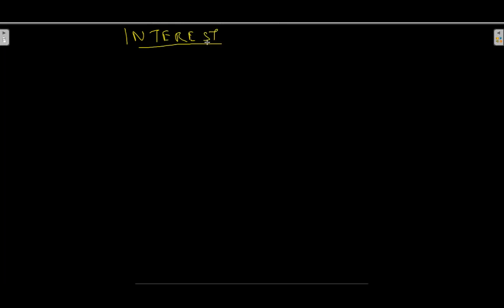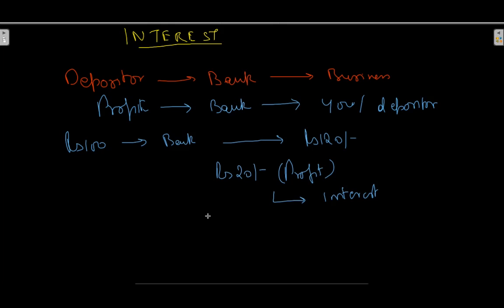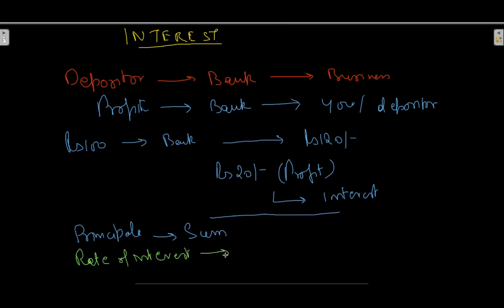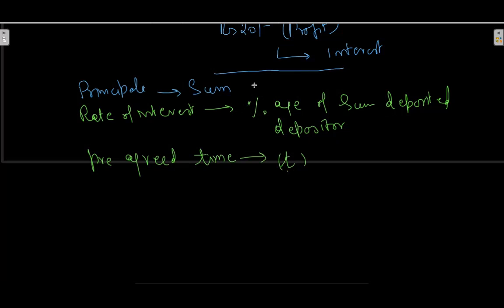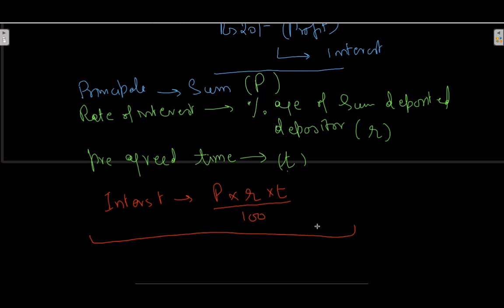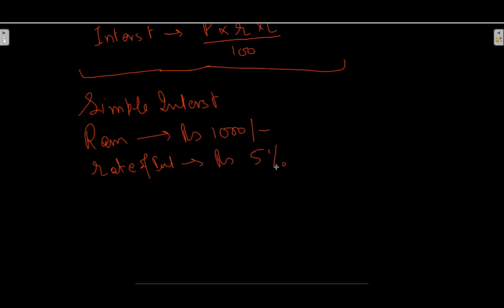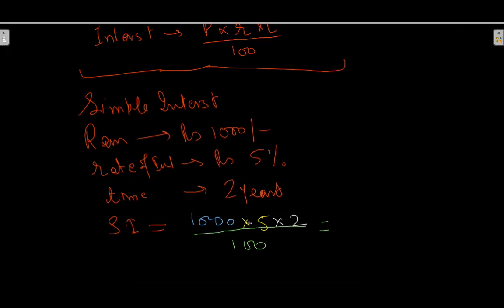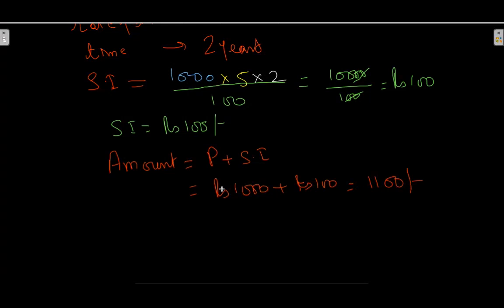Simple interest introduction video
videos created to test our Little Genius platform